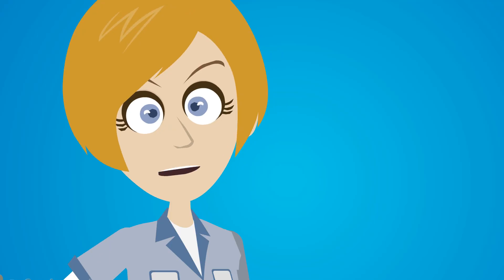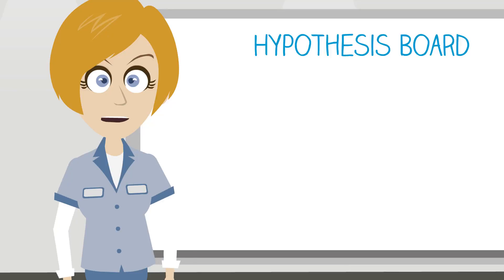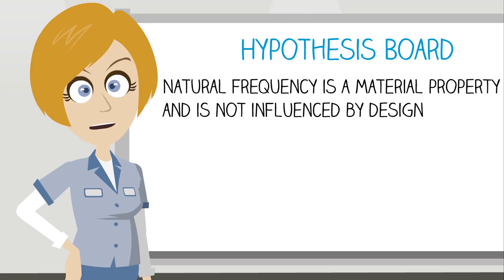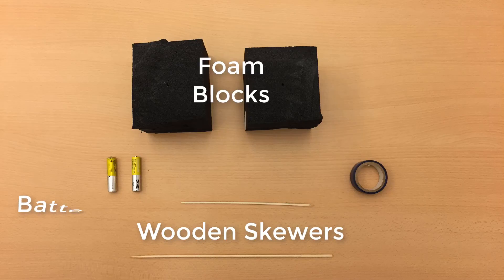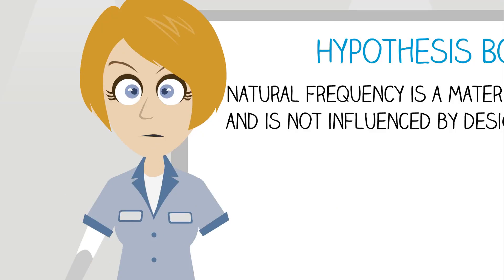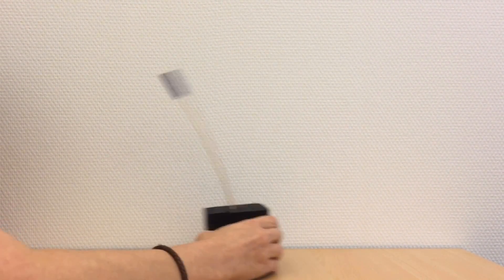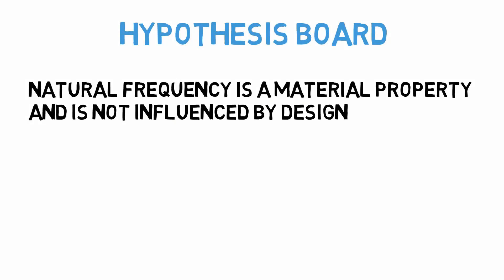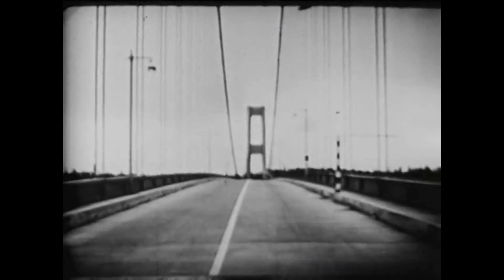AEASM1x_2018_532_Resonance_Experiment-video